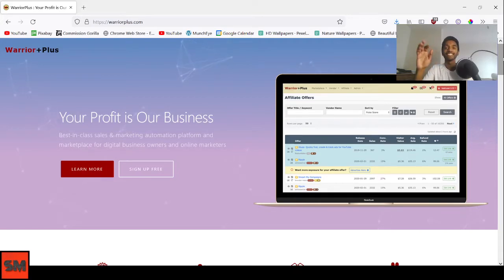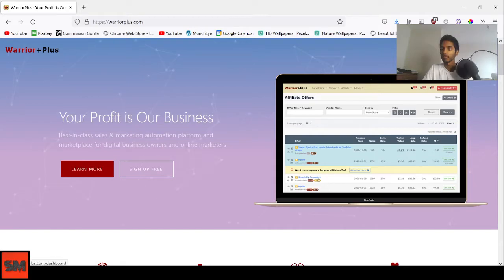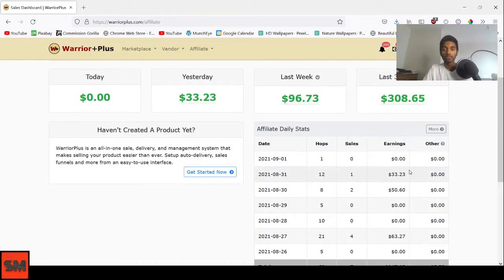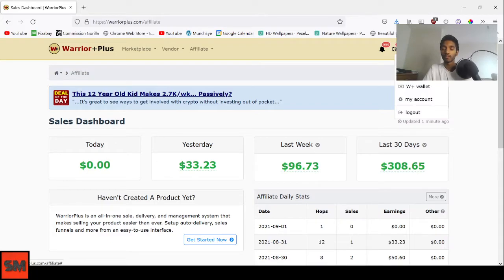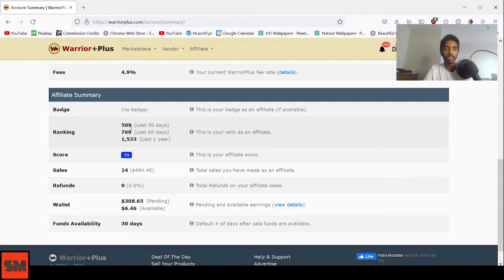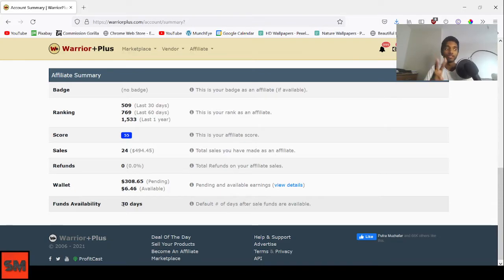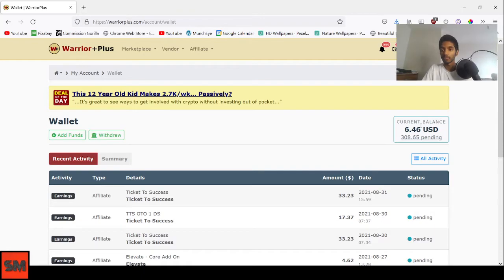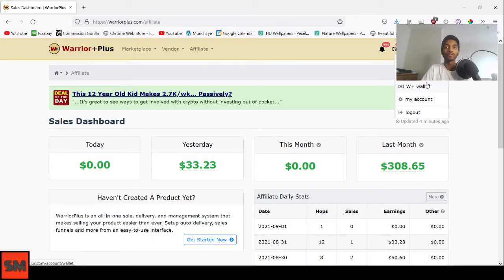Tracking Your Sales on WarriorPlus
⏱️Timestamps
0:00 Intro
0:55 1. Your Affiliate Dashboard
2:22 2. Account Summary
4:19 3. Wallet (Detailed Overview of Sales)
5:59 Outro

Inspired by Shehu's Marketing Reviews video called: How To Track Sales On Warriorplus - Warrior plus Tutorial URL